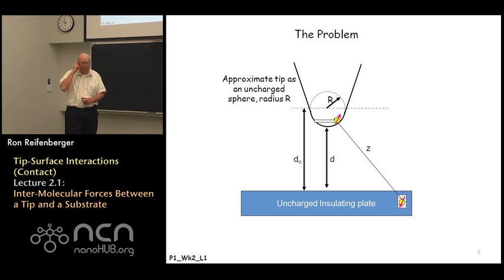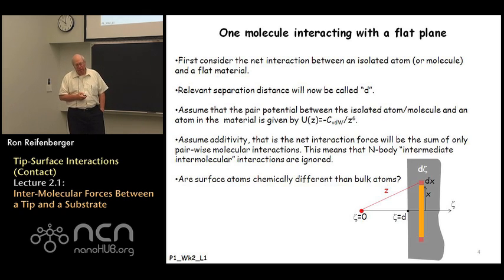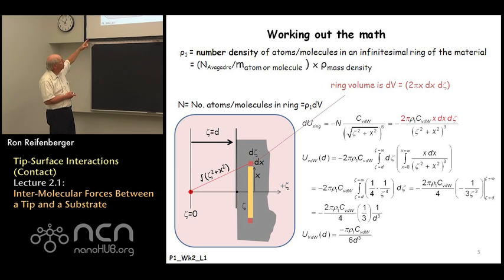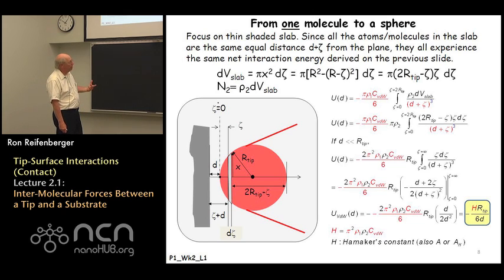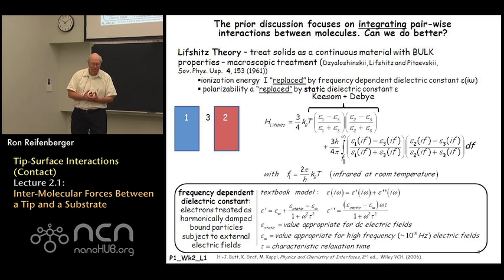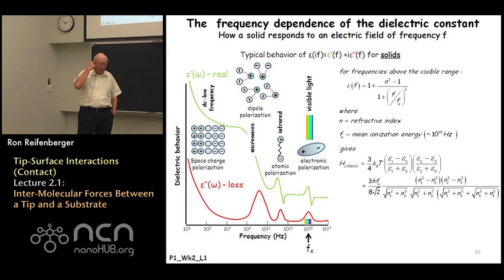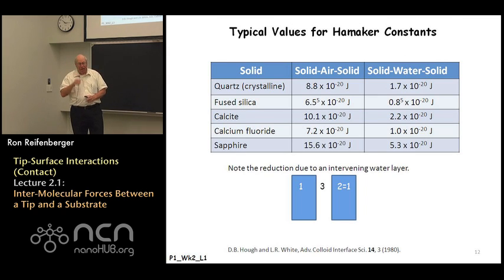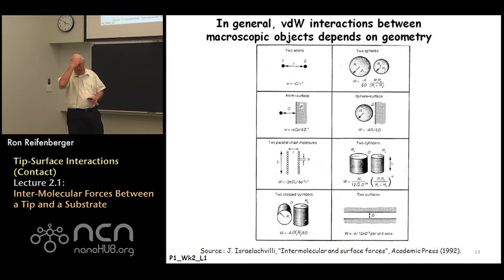nanoHUB-U Fundamentals of AFM L2.1: Tip-Surface Interactions (Contact) - Hamaker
Due to technical difficulties, this lecture was not Closed Captioned by the nanoHUB-U team.

Table of Contents:
00:09 Lecture 2.1 Integrating inter-molecular forces to estimate the force ...
01:00 Week 2 Overview
01:55 The Program -- integrate molecule-molecule interaction over ...
02:58 What we already know
04:58 One molecule interacting with a flat plane
08:19 Working out the math
11:01 Number Densities of the Elements
11:35 A sphere interacting with a flat plane
12:49 From one molecule to a sphere
16:34 Order of Magnitude
17:52 Can we do better?
21:49 The frequency dependence of the dielectric constant
24:27 The Lifshitz result is useful
25:34 Typical Values for Hamaker Constants, H
26:39 Summary
27:17 vdW interactions between macroscopic objects depends on geometry
28:04 From intermolecular to macroscopic
29:14 Up Next: Discussion of the surface energy of a material and its  ...